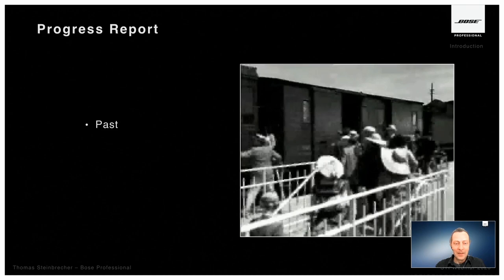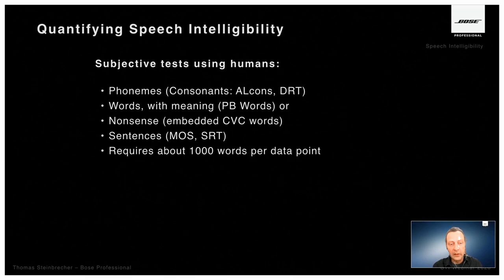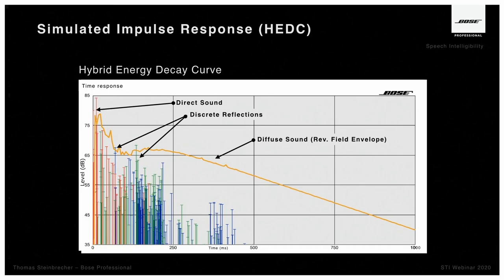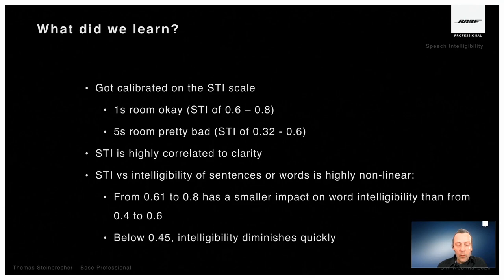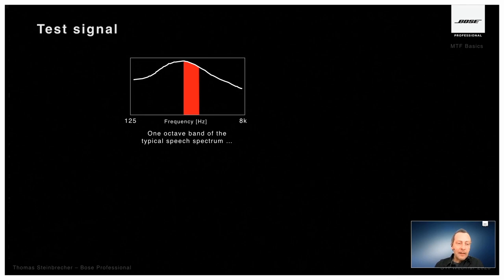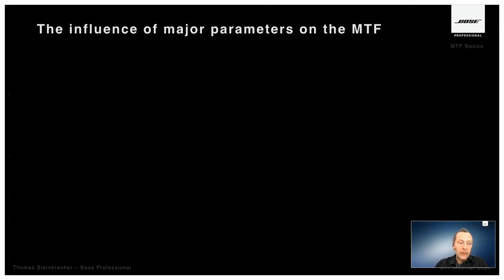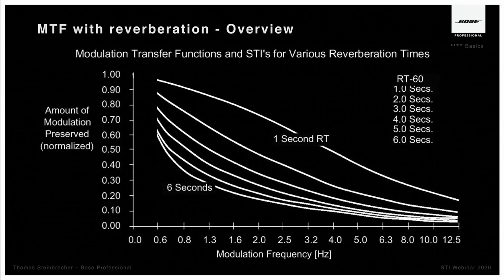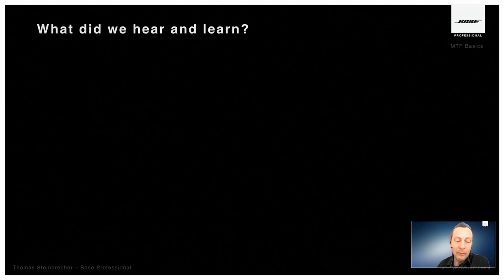Webinar: Speech Transmission Index Part 1 – From Modulation Transfer Function to STI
Join us for a part one of a two-part discussion on speech transmission index. Dig deeper into Bose Professional products and solutions